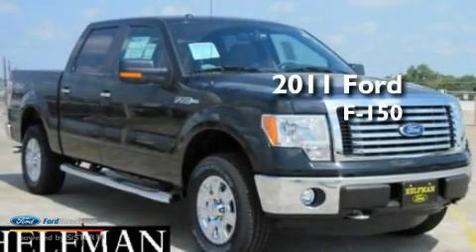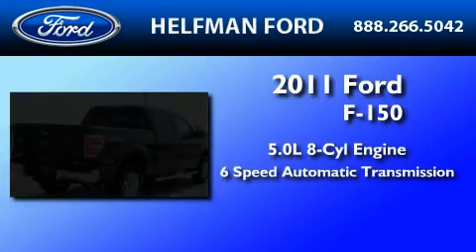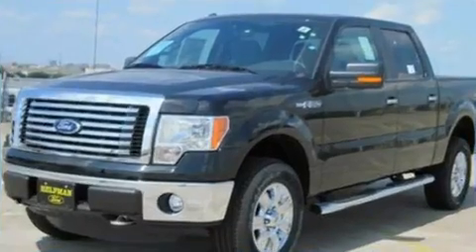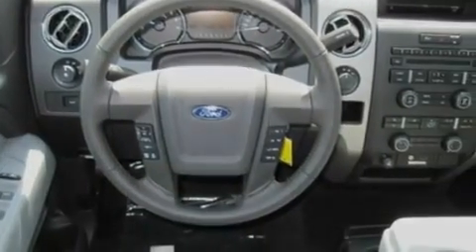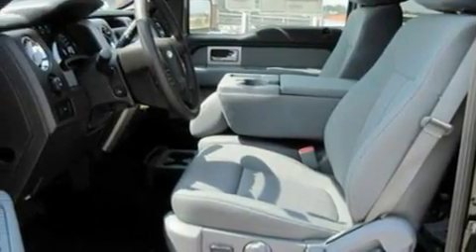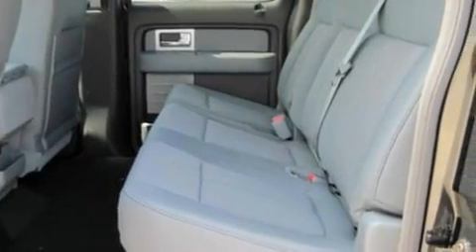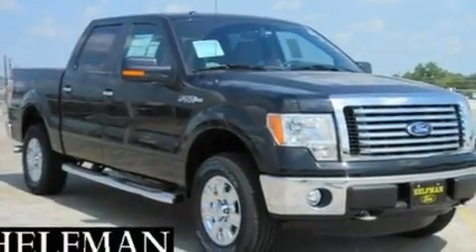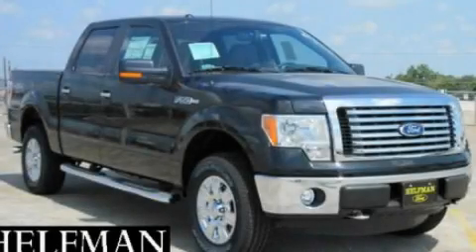2011 FORD F-150 TX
Year : 2011
 Make : FORD
 Model : F-150
 Engine : 5.0L V8
 Trans . : AUTO 6SPD
 Exterior : BLACK
 Miles : 10
 Interior : STEEL
 Stock : NQ352